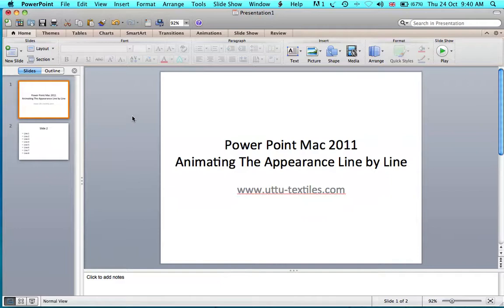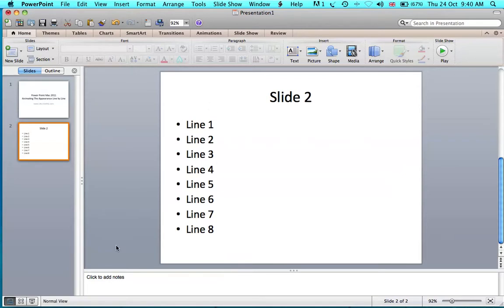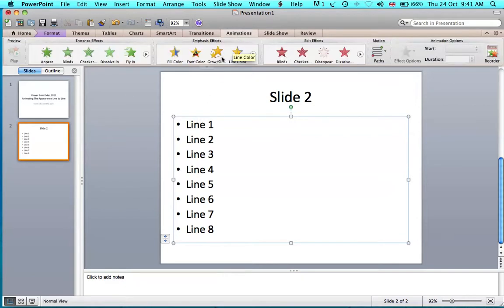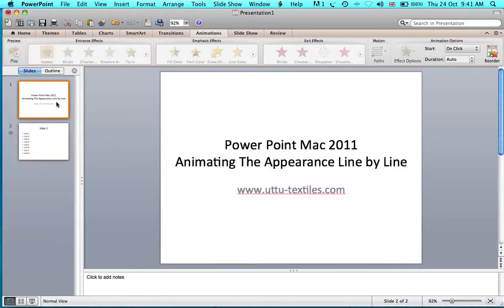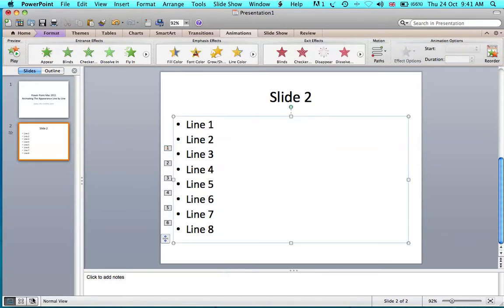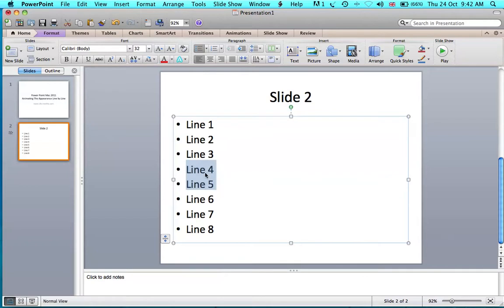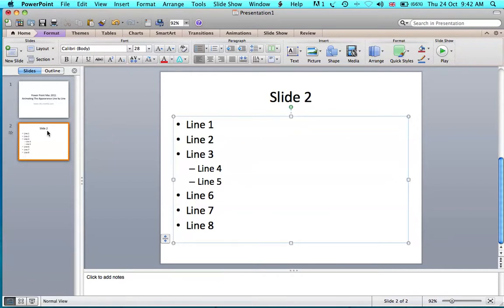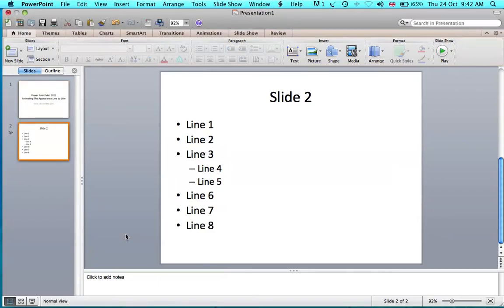Animating Bulleted List Appearance One by One in PowerPoint Mac 2011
You might need for your bulleted list you wrote on a slide to appear one by one.  This video gives you a simple tip how to do that.